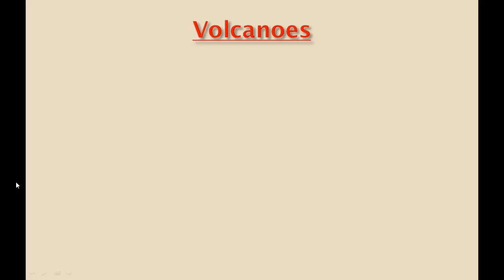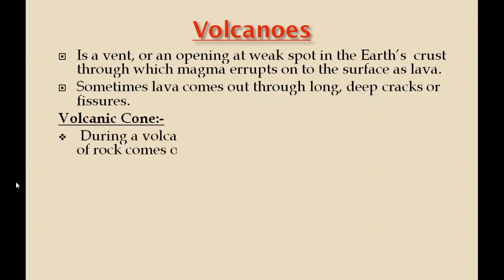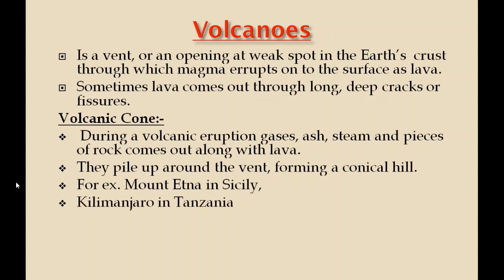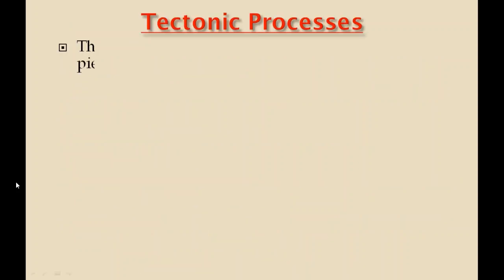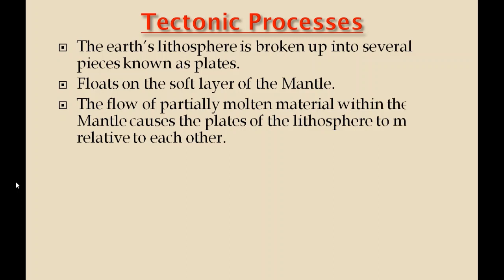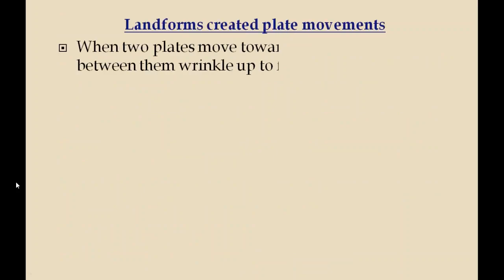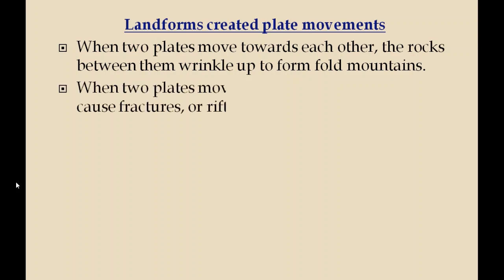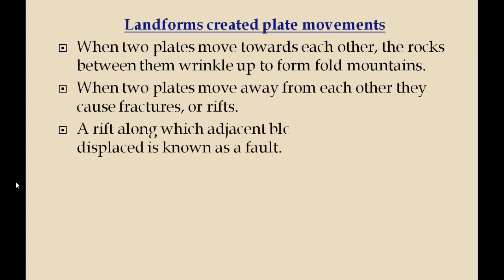Class 7 Geography Chapter The Earth's Structure and Landforms Topic:-Volcanoes